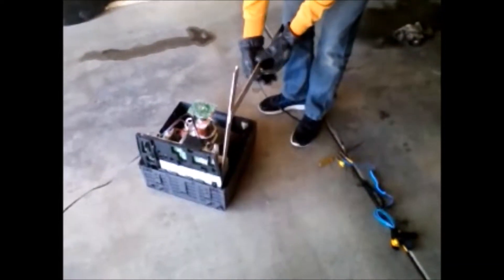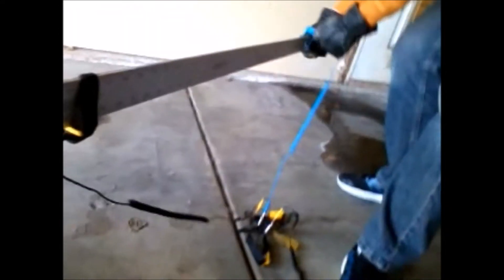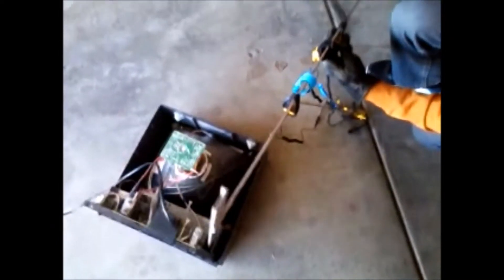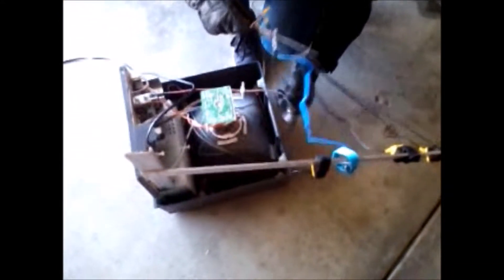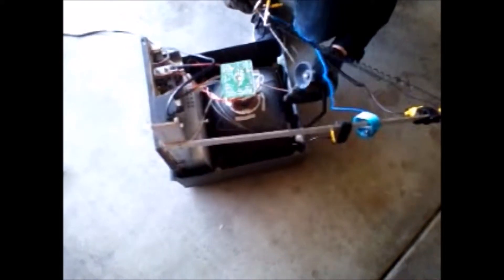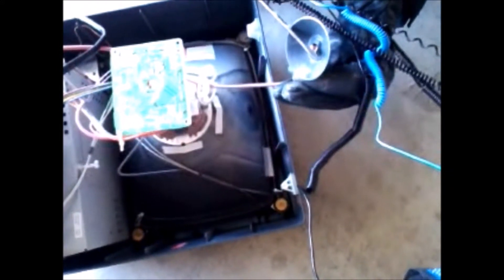How Not to Discharge A Flyback Transformer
FridayLights and Unhappymeal567 Discharge a Flyback Transformer, with only minor incident.